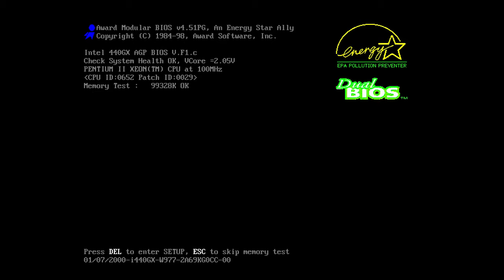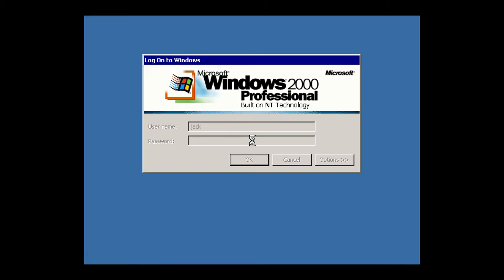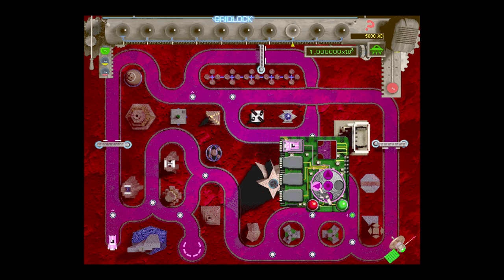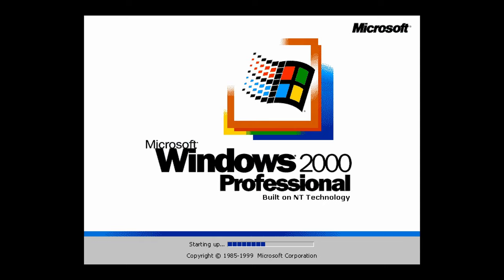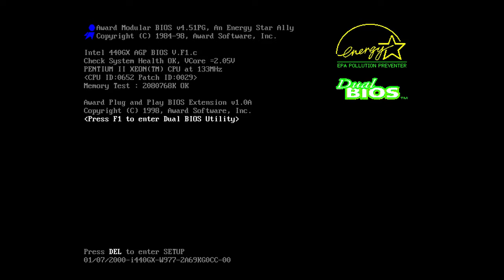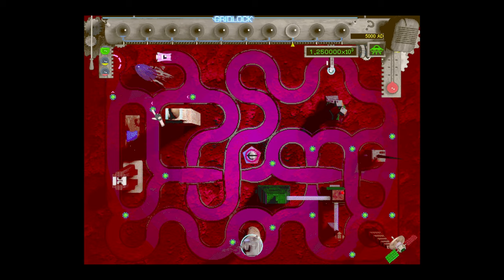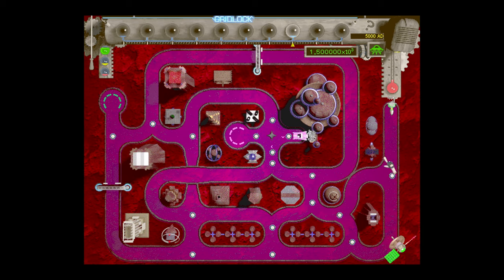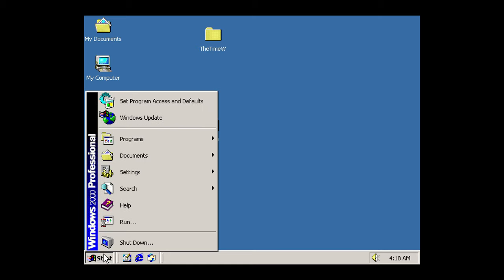The 86BOX Video Number ONE of TWO